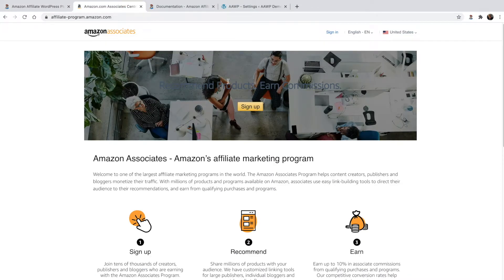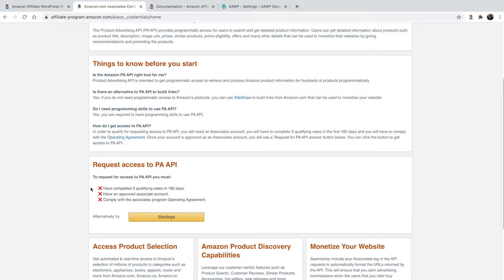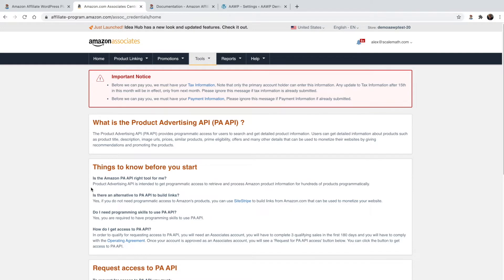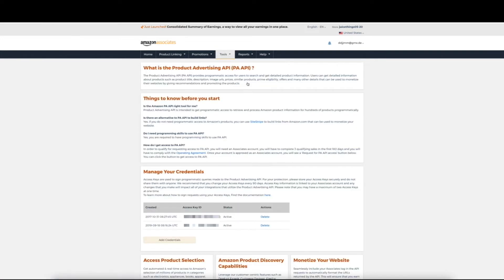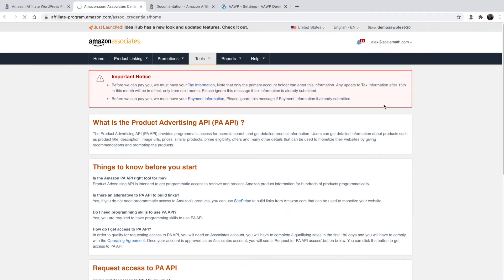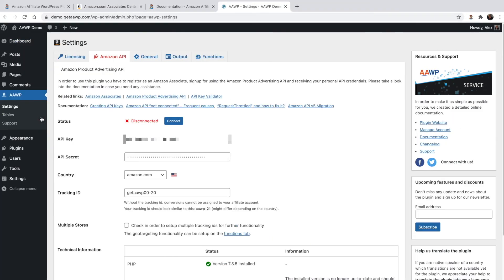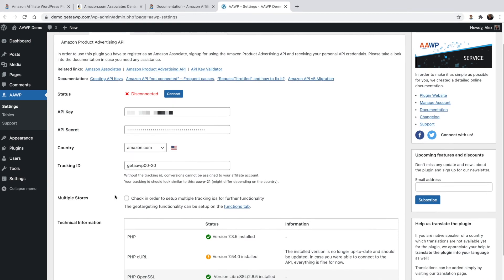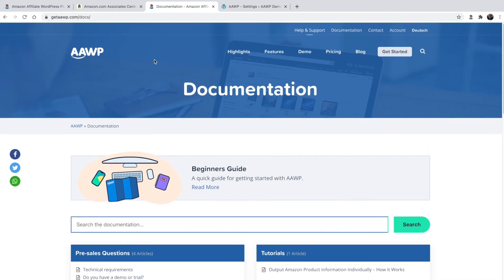How to get your Credentials for Amazon Product Advertising API?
In this video we explain step by step how to create your Credentials for Amazon Product Advertising API and how to use them in our AAWP plugin.